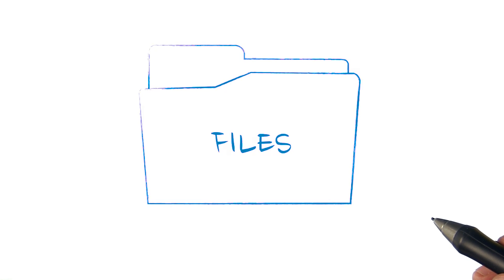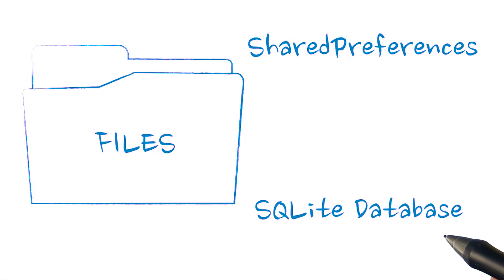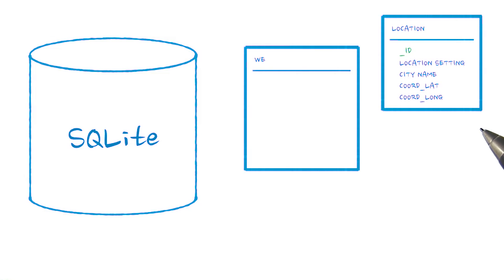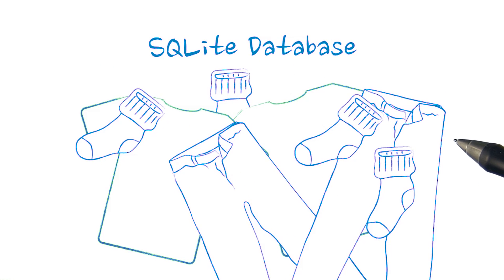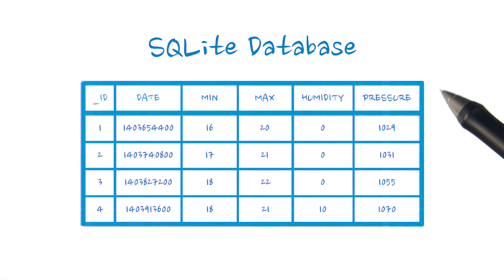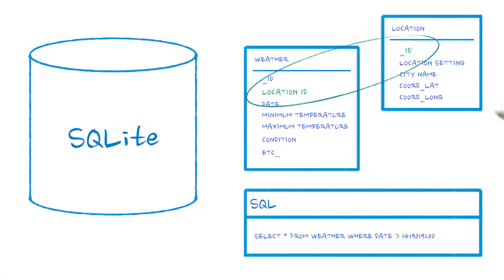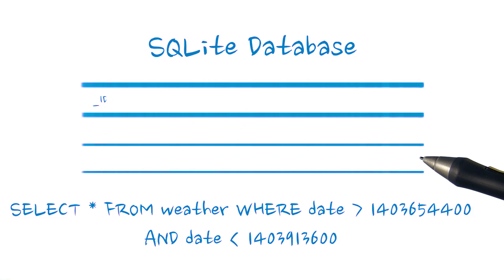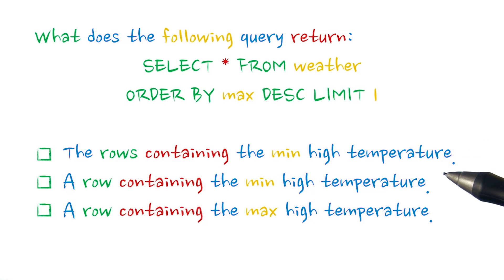SQLite Databases - Quiz - Developing Android Apps